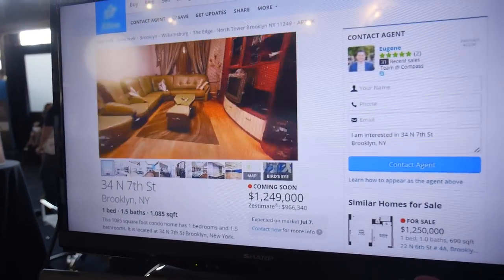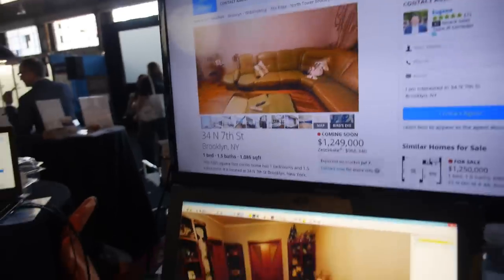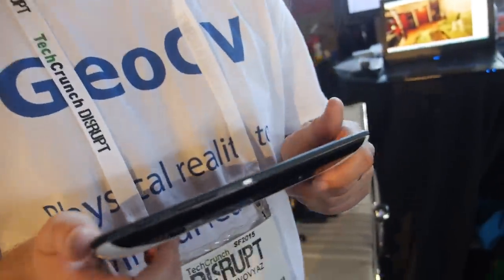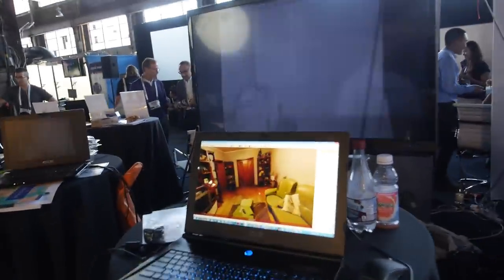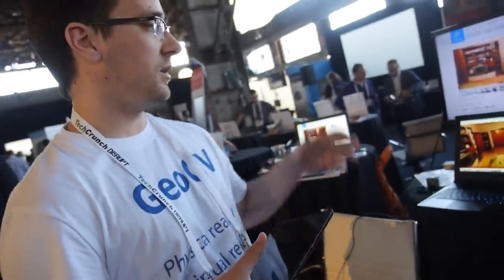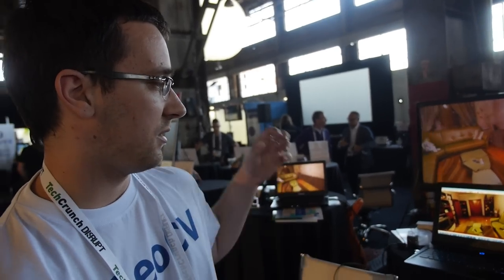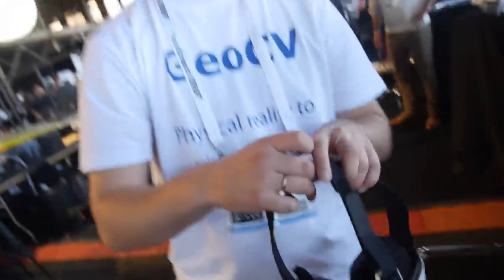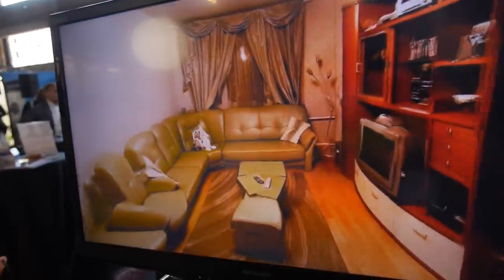GeoCV 3D capture to virtual reality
Based in Moscow, Russia, is a software platform aiming to bring VR-calibre 3D modelling to the mass market. The highlight is the hardware-agnostic platform, implemented currently on a Project Tango device that is used to show a real estate company’s website with a home being displayed. GeoCV is looking beyond, to implement their platform on next-generation phones so that shooting in 3D is the same as shooting with a 2D camera (without special hardware.)